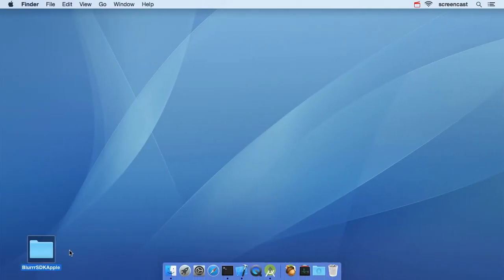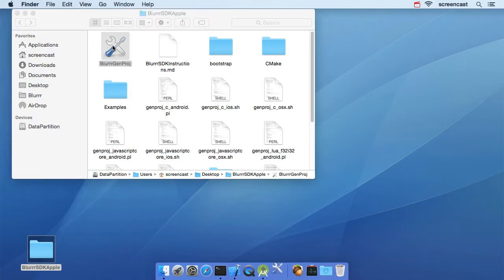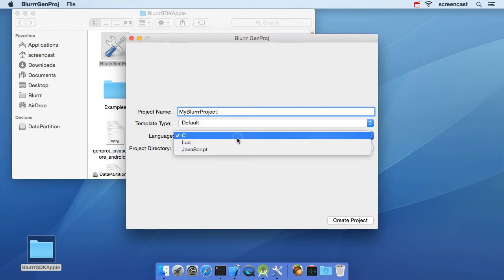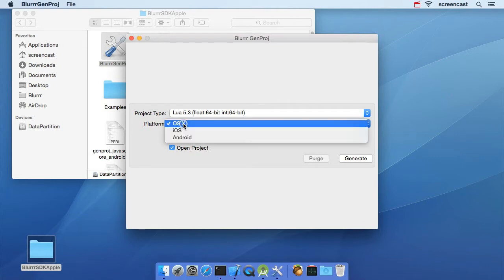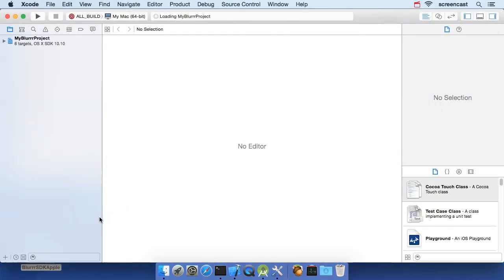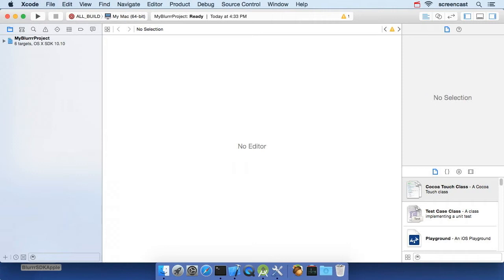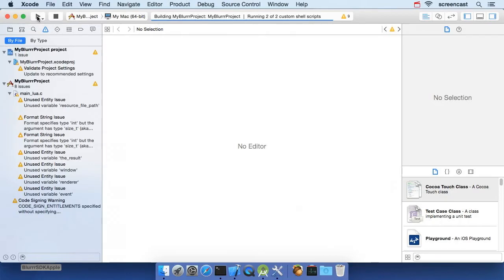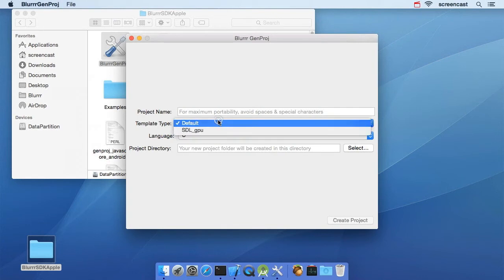BlurrrSDK Quick Introduction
Introduction to Blurrr: Part 1